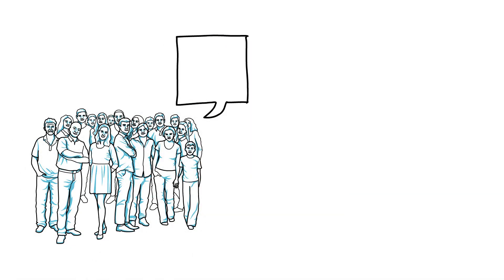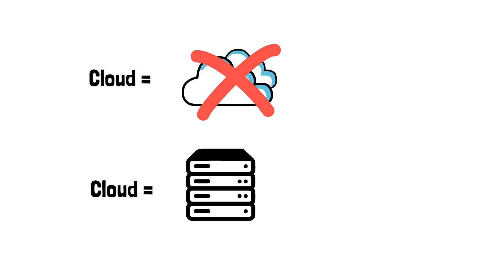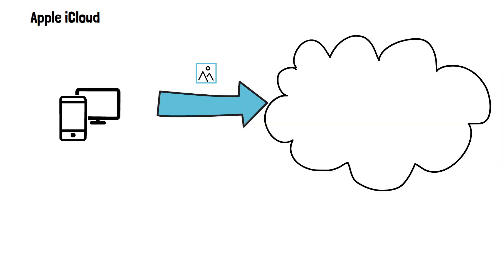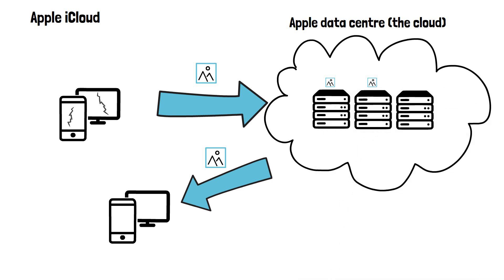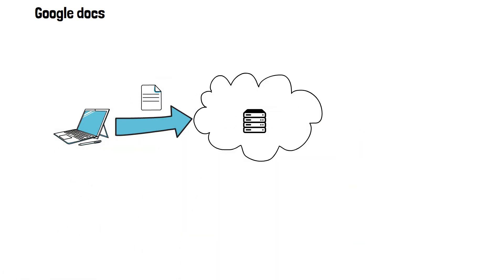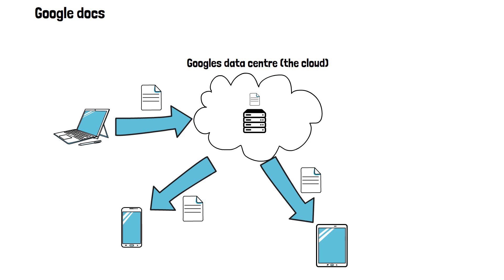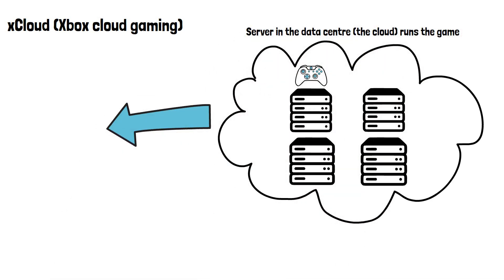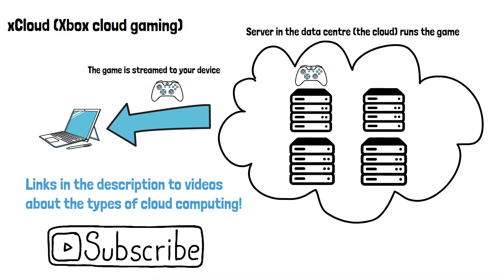What is the Cloud? (Computing)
We all hear people refer to or mention the cloud regularly. But what actually is the cloud? That’s what we’re going to have a look at in this video.

The cloud in this context is not the things we see floating in the sky, but simply refers to a distributed collection of servers that host software and or infrastructure. Lets look at some cloud examples you may have used.

A popular cloud service is Apples iCloud. If youre using it to store or backup your photos for example, the photos will be stored on a server in apples data centres around the world rather than stored on your iphone or Mac. The advantage here is you don’t need to use up storage space on your device, and if your device breaks or you lose it, you can simply re download or access the data again using another device connecting to the server or cloud. The data thats stored on the servers in the data centre is replicated across multiple servers so there are many different copies of it. This means if one server storing the data is down or breaks, you can still access your data on another server, this is known as redundancy.

Another popular example of the cloud in use is if you use Google docs your document will be stored in the cloud meaning on servers in Google’s data center you connect to over the internet rather stored than your own computer or device. This means multiple people in a team can connect to the server and access and edit the document in the cloud and everyone is able to see the latest version. This wouldn’t be possible if the document was just saved locally on your device.
The cloud isnt just used for storing photos or documents though, another use of the cloud is gaming. With microsofts xbox cloud gaming service, the games are run on the servers in the data centre (or in the cloud) and streamed to your device through the internet without needing to use your console. This allows you to play full console size games on any device anywhere in the world that would normally not have the specification or power needed to run these games.
There are many other uses of the cloud, I have linked below my videos on the different types of cloud computing.